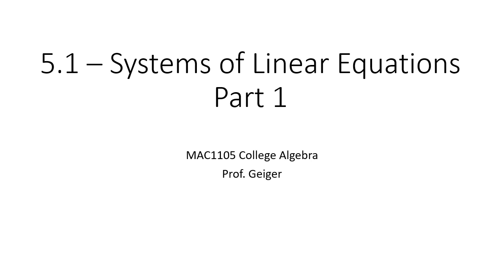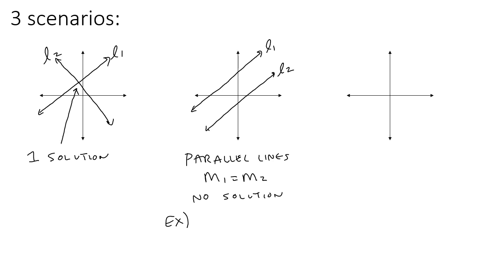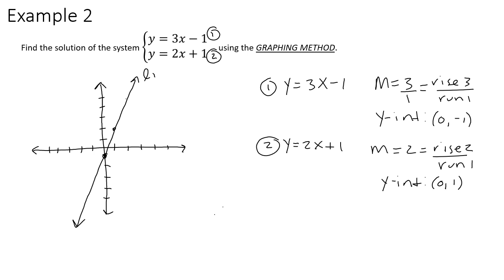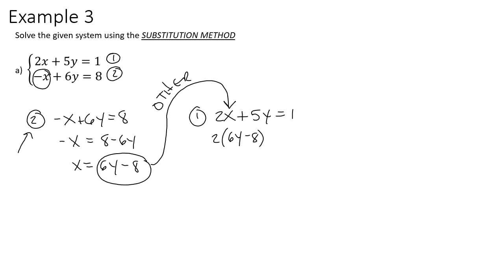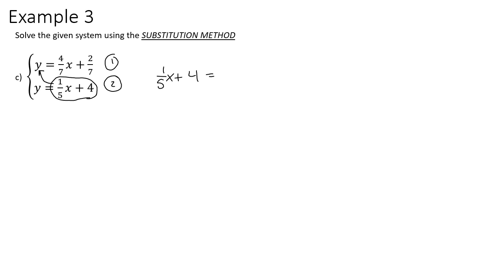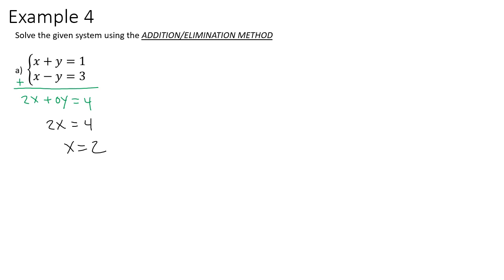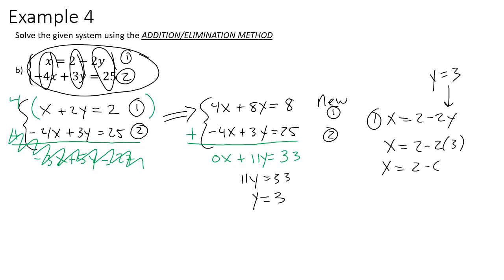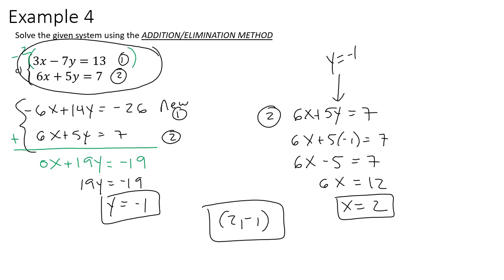MAC1105 5.1 Part 1 Lecture